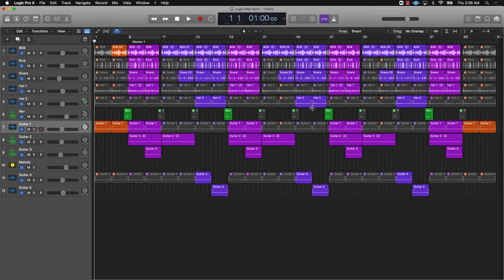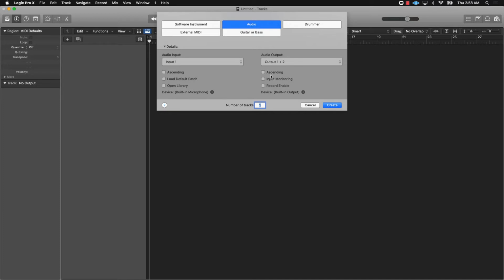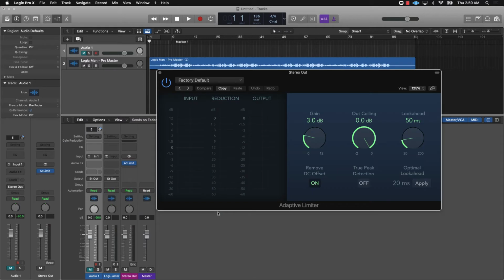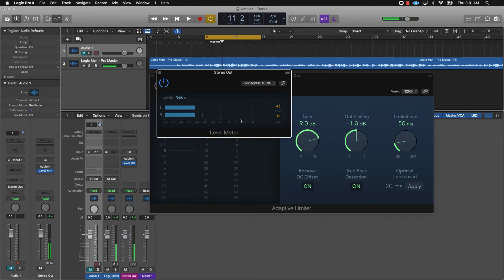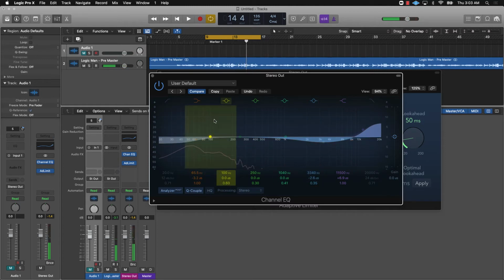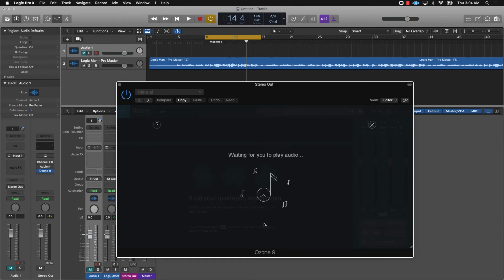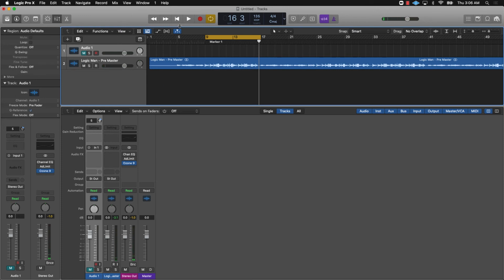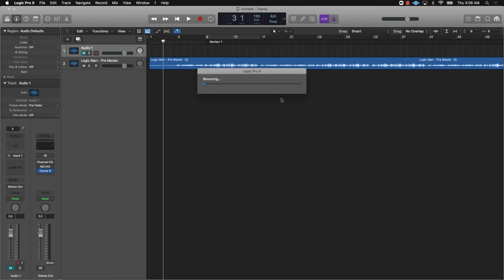How to Use Ozone 9 to Master Your Beats in Logic Pro 10.5